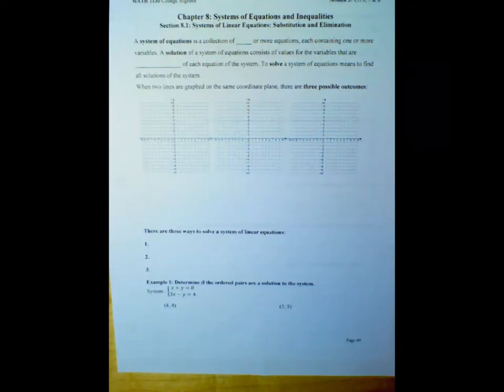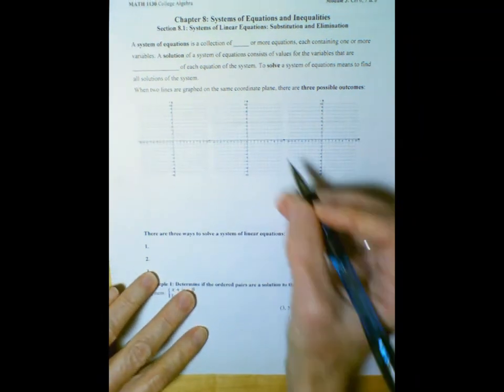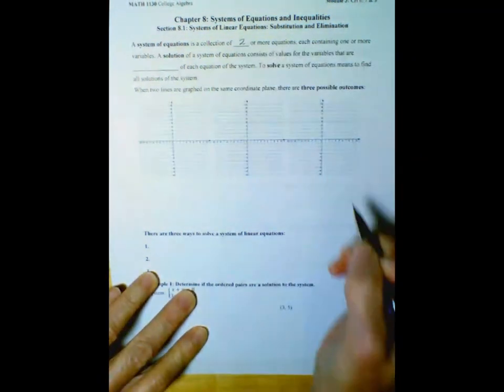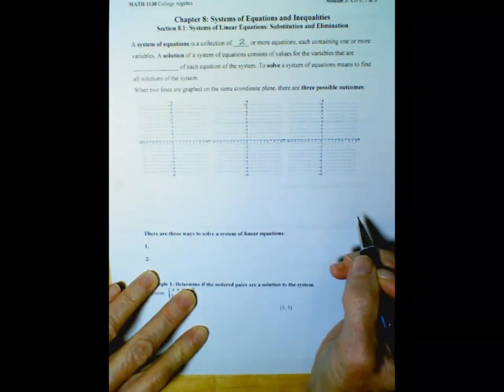Sec 8.1 Part 1